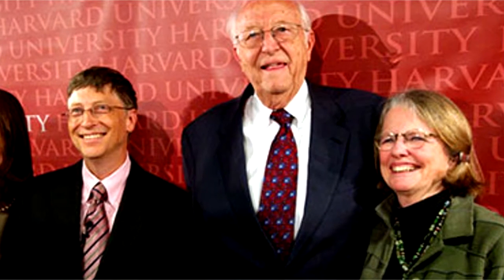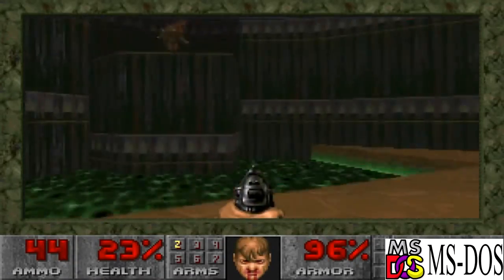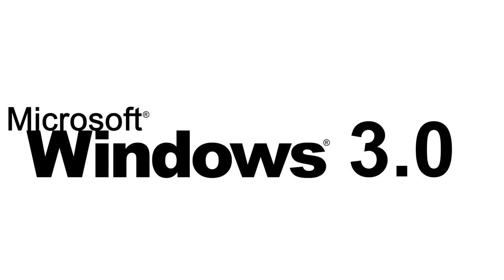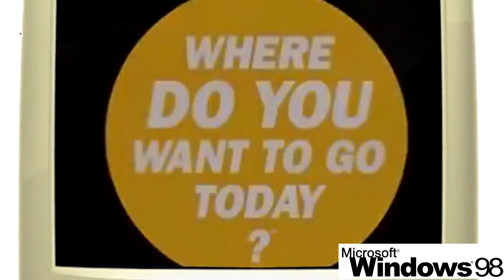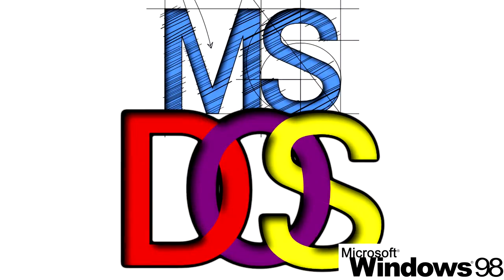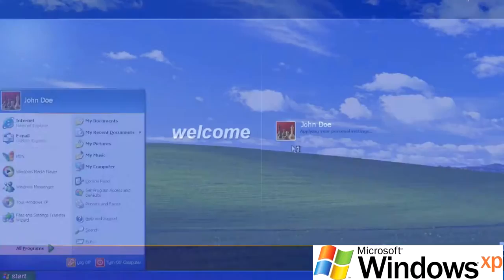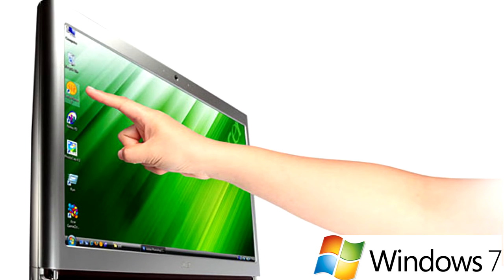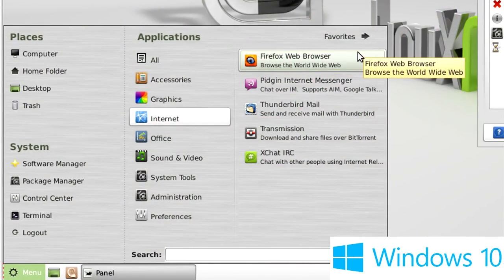The Full History of Windows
This is The Full History of Windows

it is a long video But Windows has a long history I hope you enjoy it.